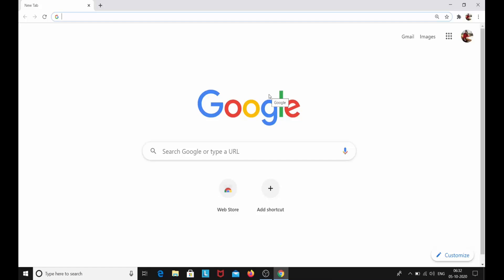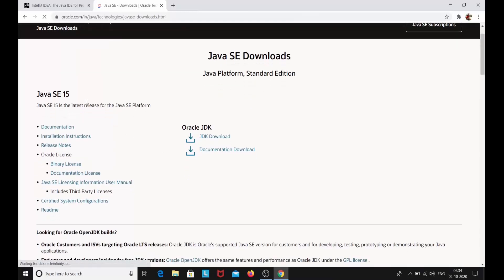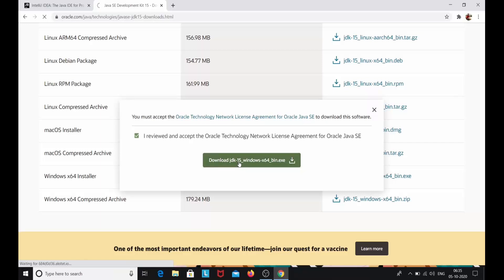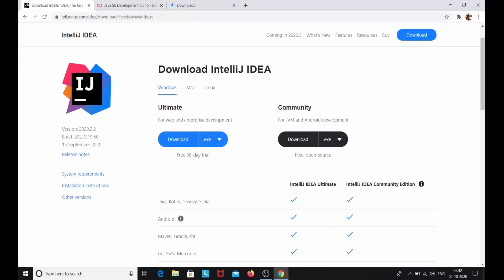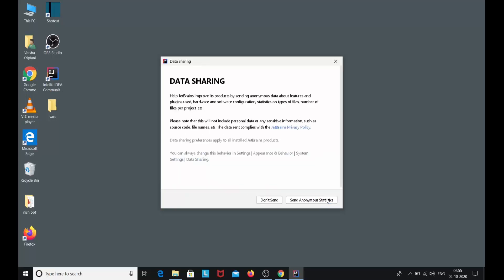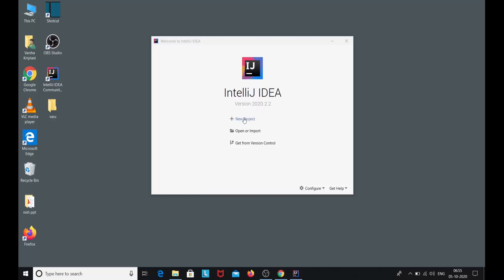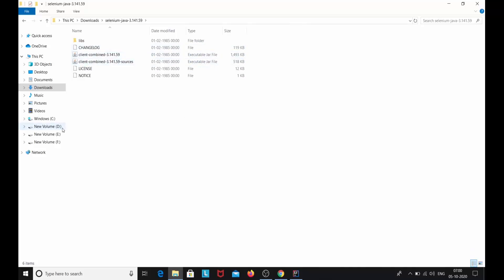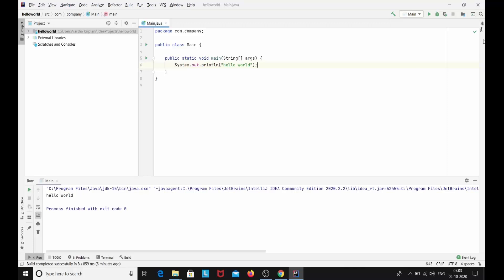How to Download and Install Selenium WebDriver On Windows 10 / Windows 11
**Title: How to Download and Install Selenium WebDriver**

Welcome to our step-by-step guide on how to download and install Selenium WebDriver! This tutorial is designed to help you get started with Selenium WebDriver, a powerful tool for automating web browser interactions. Whether you’re a beginner or an experienced developer, this video will walk you through the entire process of setting up Selenium WebDriver on your machine, enabling you to automate web testing efficiently.

1. **Introduction to Selenium WebDriver:** Learn what Selenium WebDriver is, its advantages, and why it’s a popular choice for web automation and testing. We’ll also discuss the various browsers and programming languages supported by Selenium.
2. **Prerequisites:** Understand the prerequisites needed before installing Selenium WebDriver, including setting up a Java Development Kit (JDK) if you’re using Java, or Python if you’re using Python for scripting.
3. **Downloading Selenium WebDriver:** We’ll guide you through the process of downloading the Selenium WebDriver bindings for your preferred programming language. You’ll also learn how to download the necessary browser drivers (like ChromeDriver, GeckoDriver for Firefox, etc.).
4. **Setting Up Environment Variables:** Learn how to set up environment variables for the browser drivers to ensure that Selenium WebDriver can locate them easily.
5. **Installing Selenium WebDriver for Java:** If you’re using Java, we’ll show you how to add Selenium WebDriver dependencies to your project using Maven or by downloading the JAR files directly.
6. **Installing Selenium WebDriver for Python:** If you’re using Python, we’ll demonstrate how to install the Selenium package using pip.
7. **Writing Your First Selenium Script:** We’ll write a simple Selenium script to open a browser, navigate to a website, and perform some basic interactions to validate that everything is set up correctly.
8. **Troubleshooting Common Issues:** We’ll cover some common issues you might encounter during the installation and setup process and how to resolve them.

**Why Use Selenium WebDriver?**
Selenium WebDriver is a powerful tool for automating web applications for testing purposes. It supports multiple programming languages and browsers, making it highly versatile and useful for a wide range of web automation tasks.

- **Test Automation Engineers:** Enhance your skills in automating web tests with Selenium WebDriver.
- **Web Developers:** Learn how to automate repetitive web tasks and testing to save time.
- **QA Engineers:** Streamline your testing processes by incorporating Selenium WebDriver into your testing toolkit.

If you found this video helpful, please share it with others who might benefit.**

By following this video, you'll gain the skills and confidence to download, install, and start using Selenium WebDriver for your web automation tasks.